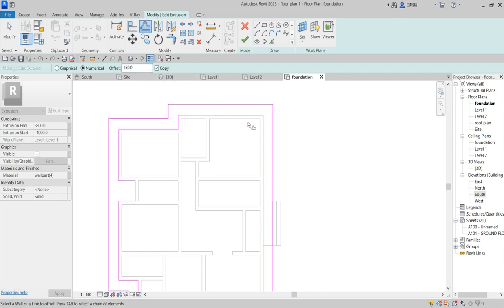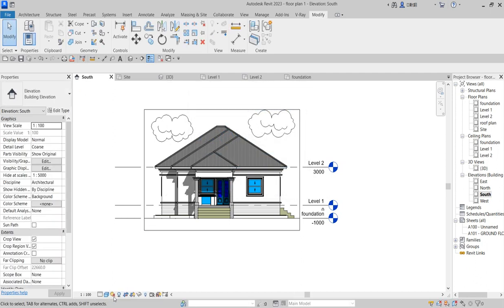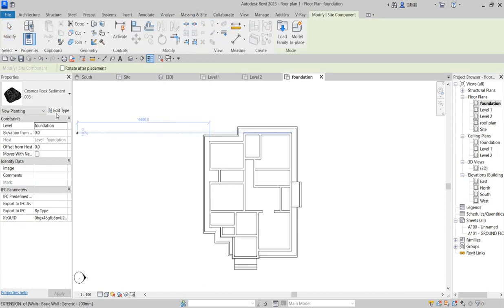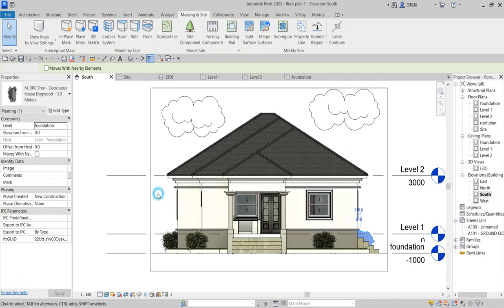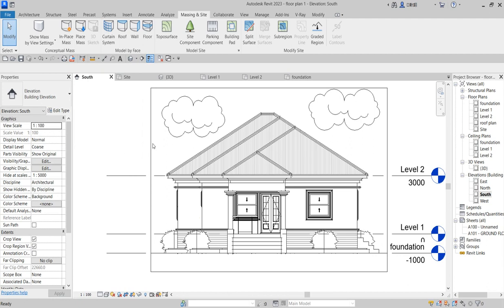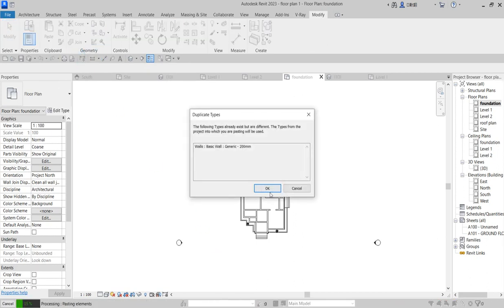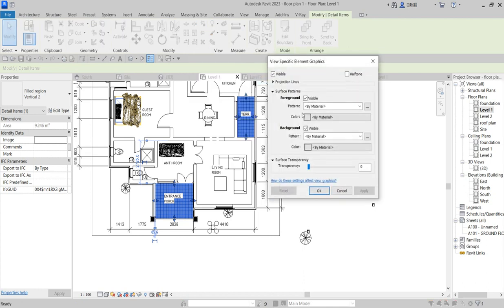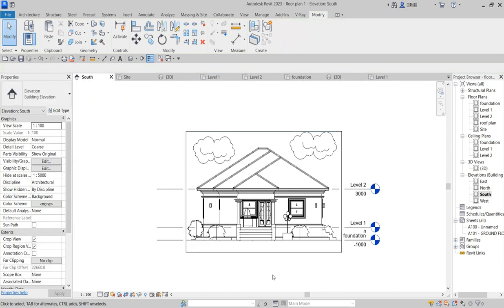#11 How To model and adjust site Advance Trick Revit Tutorial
How To model and adjust site Advance Trick Revit Tutorial